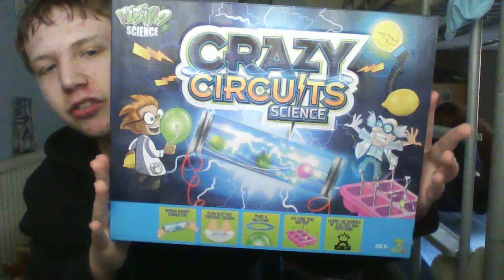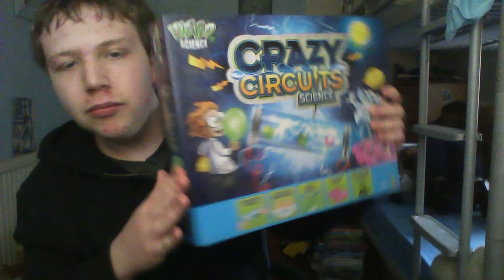My top shelf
In this video I will show you everything on my top shelf